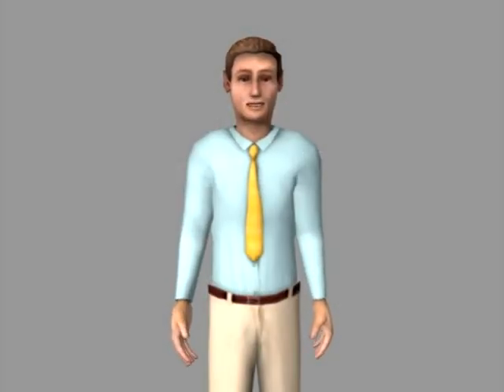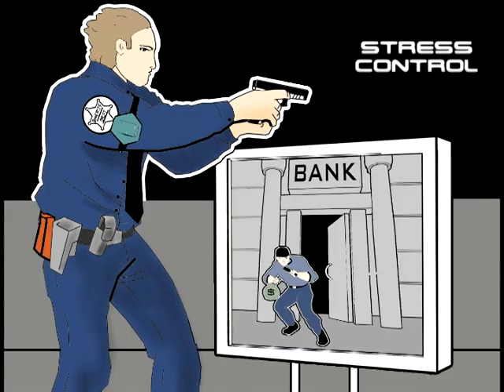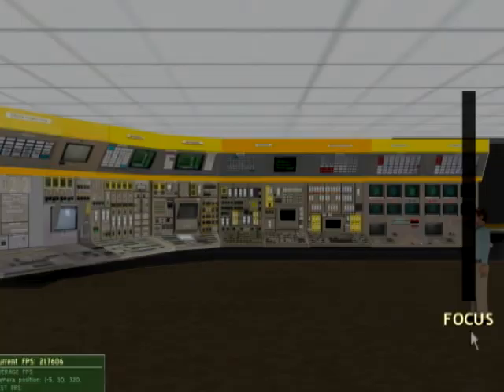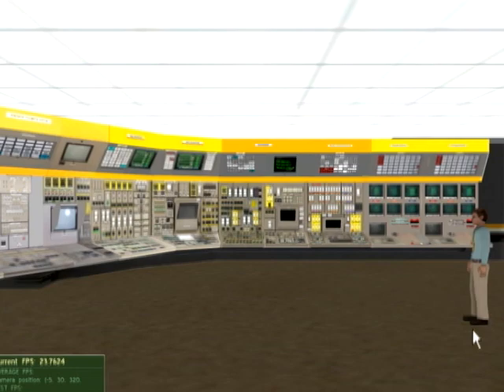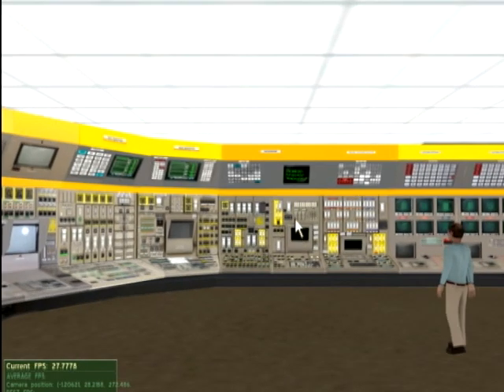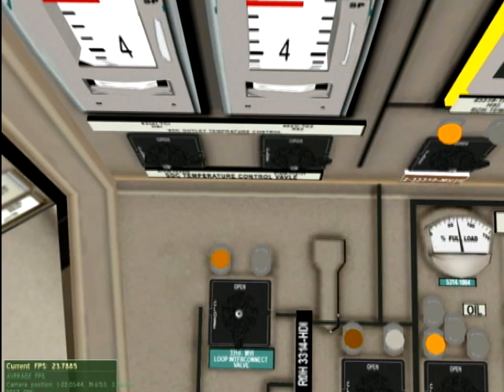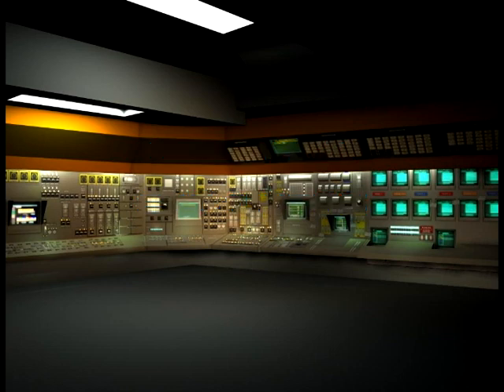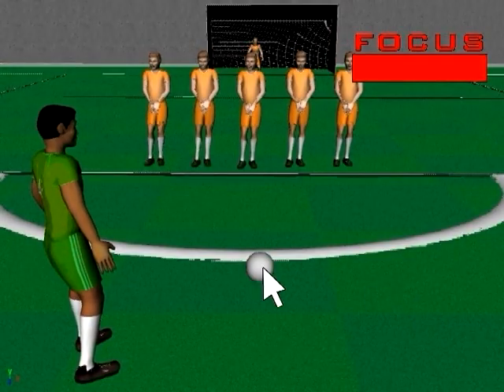BodyWave Technology by Freer Logic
BodyWave technology monitors brain wave activity through the body instead of the head. No need for invasive or intrusive headsets. You can now control relaxation, attention, and stress all from a convenient body monitor. Patent pending.